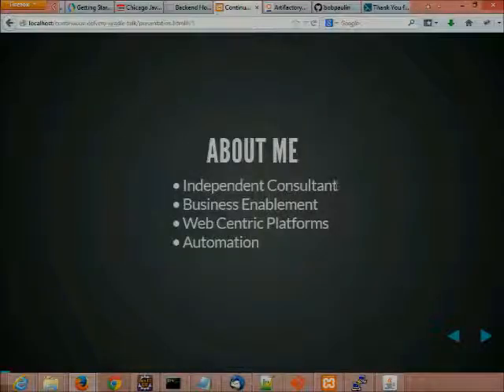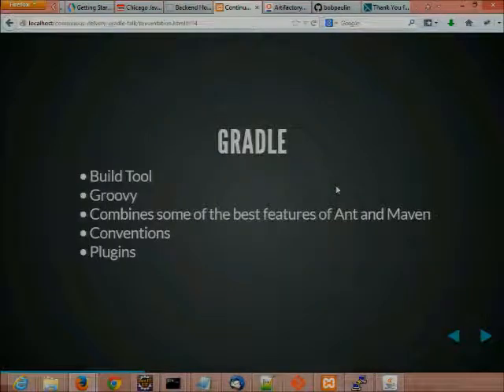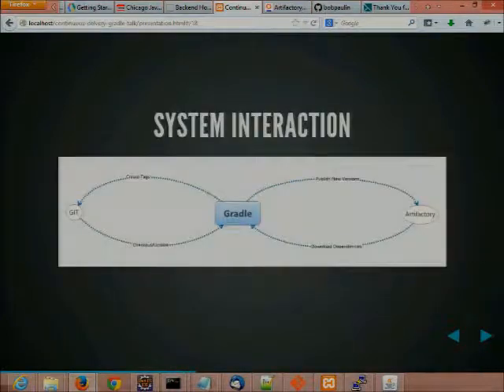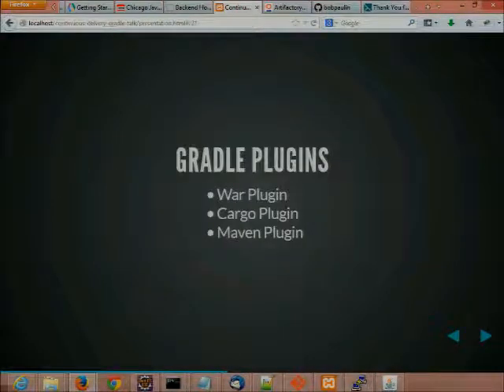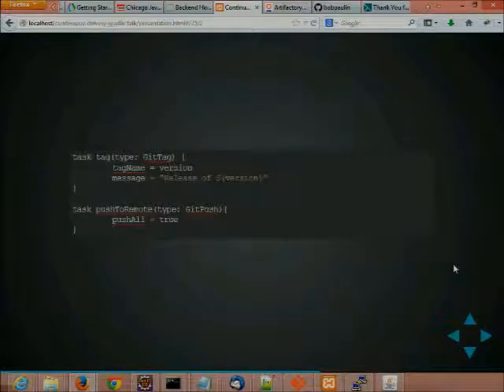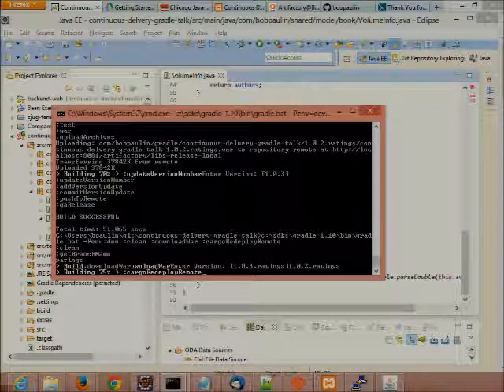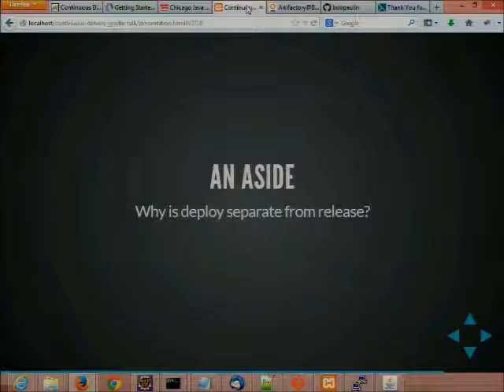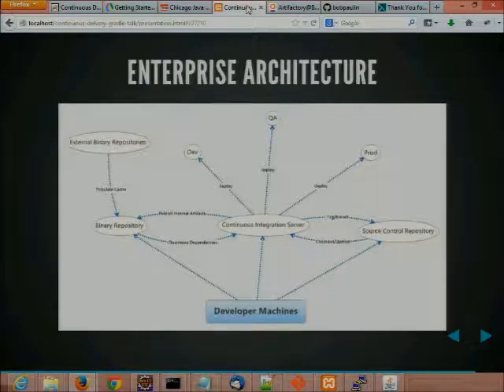CJUG20140206-Gradle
Releasing code can be scary. It can be so scary that we sometimes lock ourselves into release cycles that prevent customers from getting critical fixes for weeks or even months. This is a talk about how we can take the scary out of releasing software by doing it more not less. We will cover tools and techniques to deal with the complexities of releasing code frequently. Examples will be provided using popular open source tools such as Gradle, Git, and Artifactory. Learning to start looking forward to release time or at the very least making it a non-event!